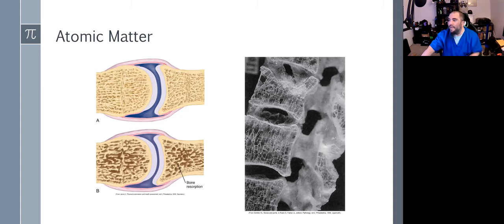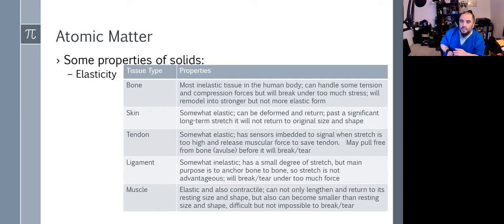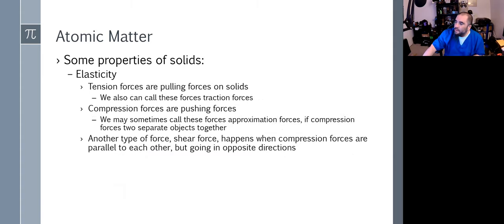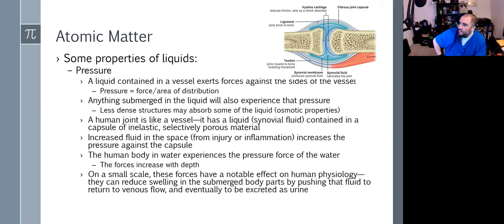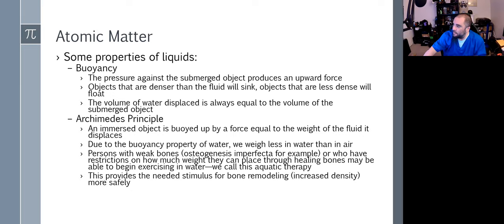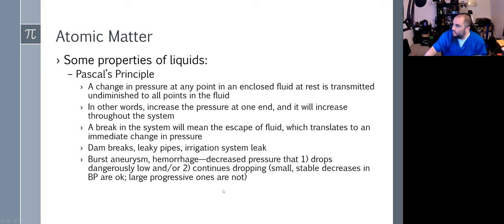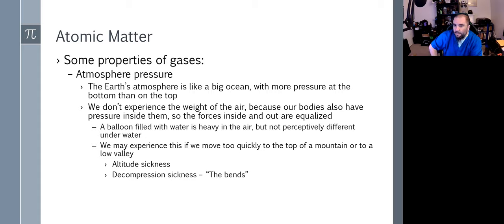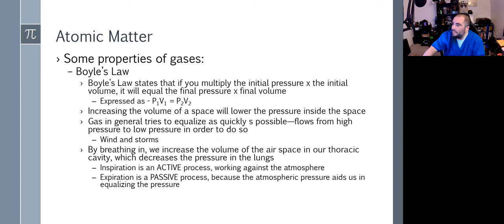MATH100 - Day 014 - C13 - PHYSICS - Nature of Matter - Properties of Heat